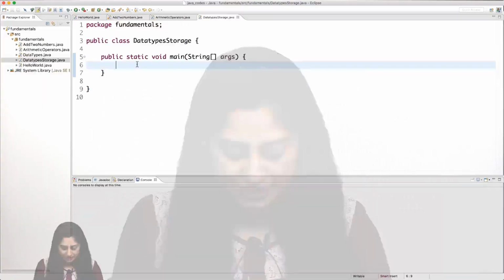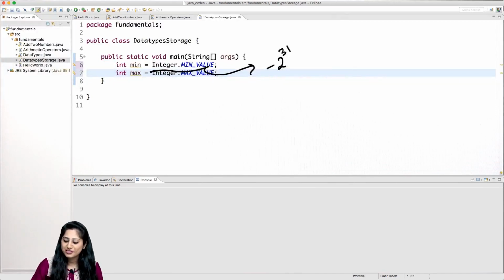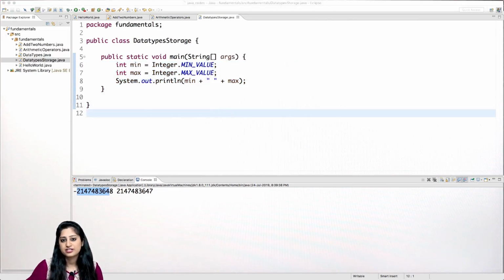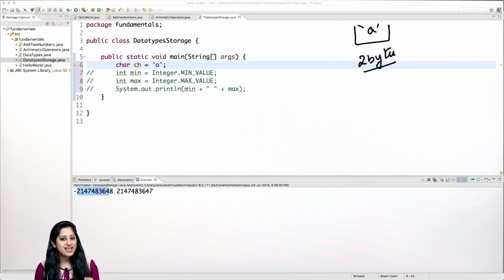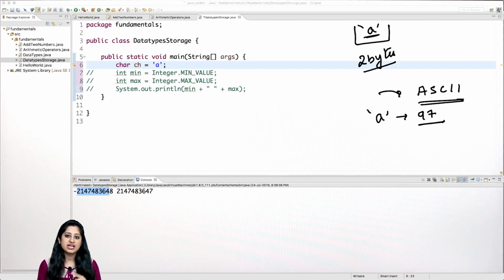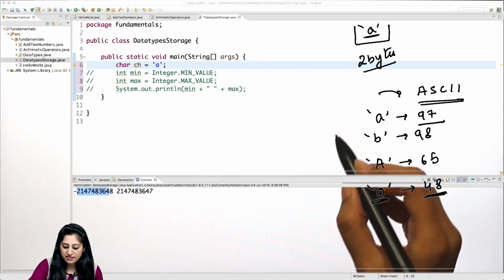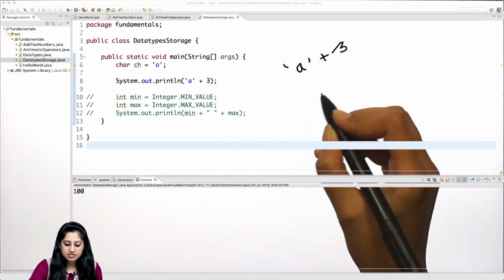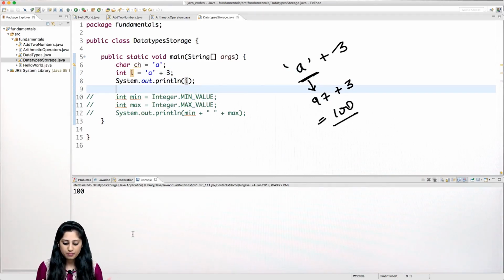3.3 How characters are stored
The characters are typically stored as a string of characters in a computer's memory. Each character is represented using a numeric code, such as ASCII or Unicode, that allows the computer to interpret and display the character as a visual symbol.

The program that is used to create and edit the description text will typically store the text as a string variable in memory. When the description is saved, the string is written to a file on the computer's storage device, such as a hard drive or solid-state drive.

When the description is displayed on YouTube, the characters are retrieved from the file and displayed on the screen using a combination of HTML and CSS code. The web browser used to access YouTube will interpret the HTML and CSS code and display the characters as visual symbols on the screen.